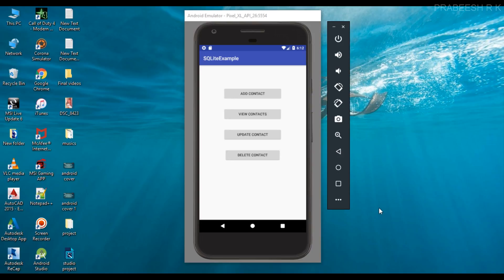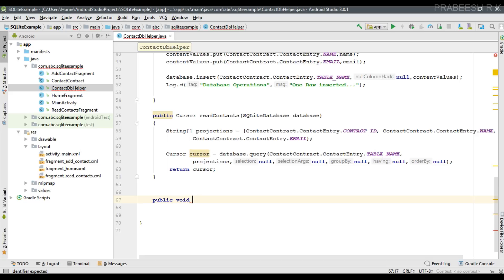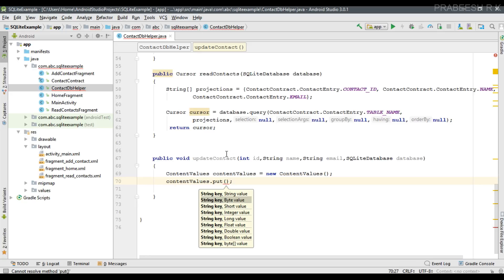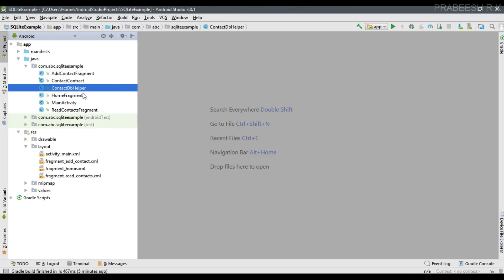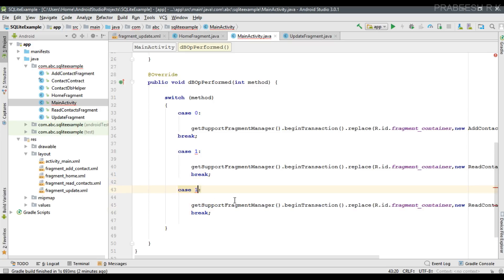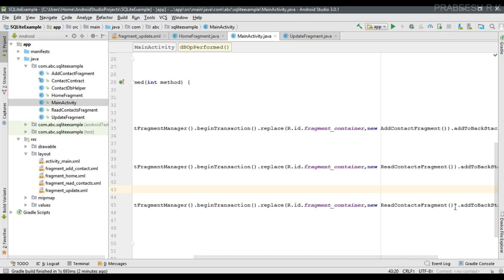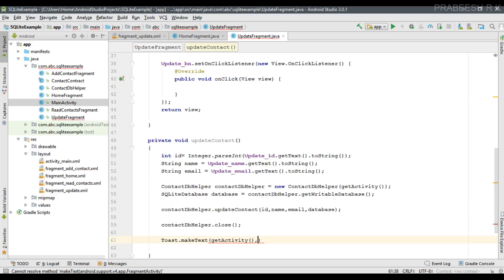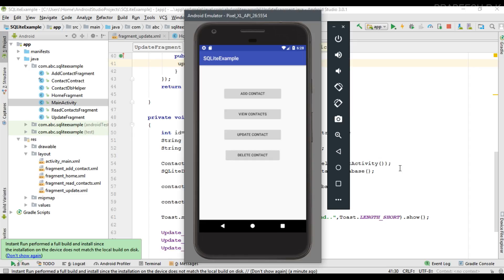Android tutorial (2018) - 21 - SQLite - Update a Database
In this video we are going to learn about how to update an existing SQLite database in your android application.